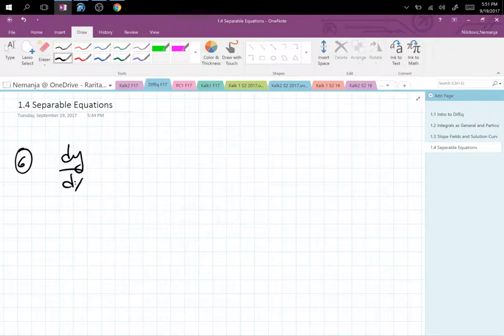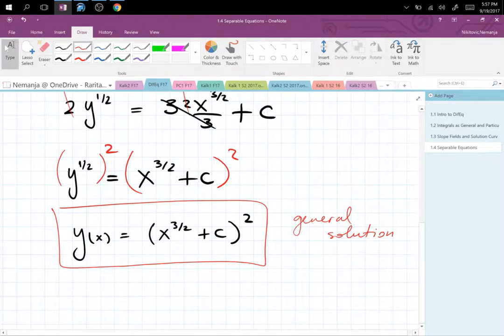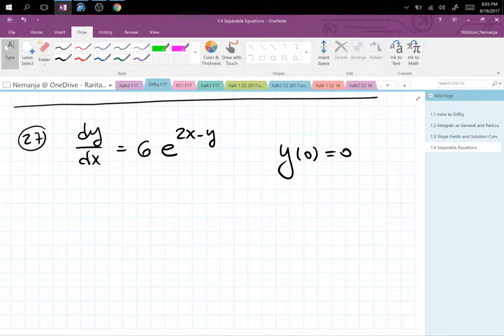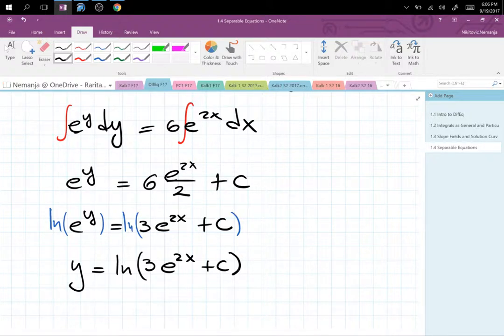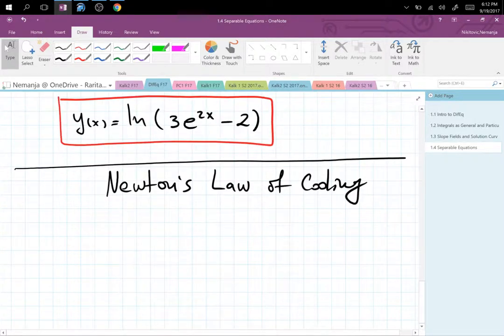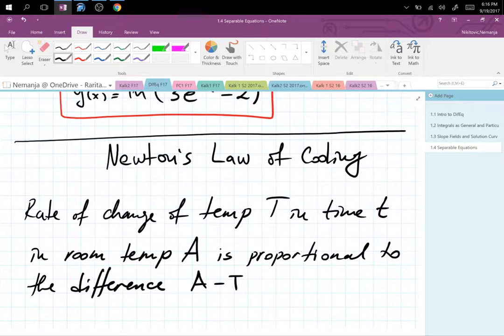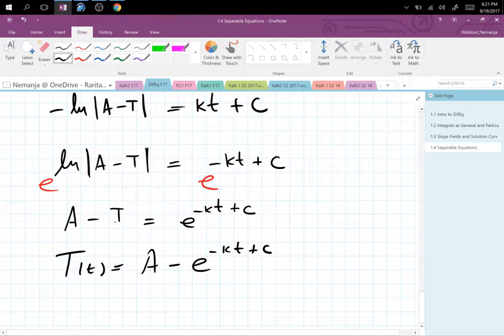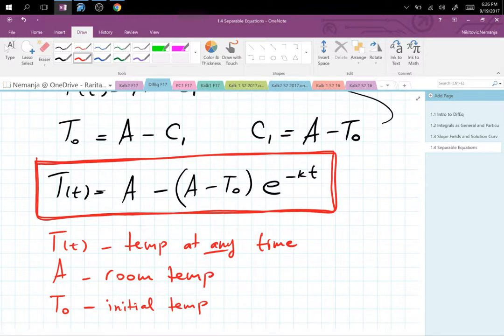Nik's Live Calculus Stream (DifEq 1.4 Separable Equations)